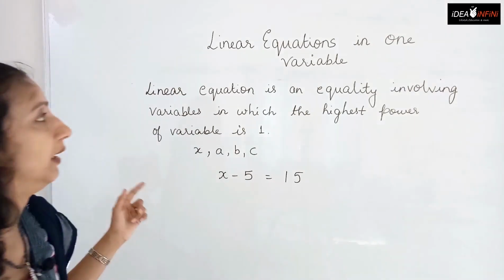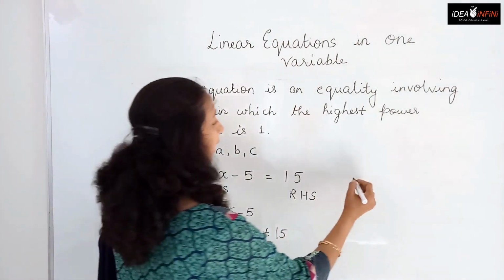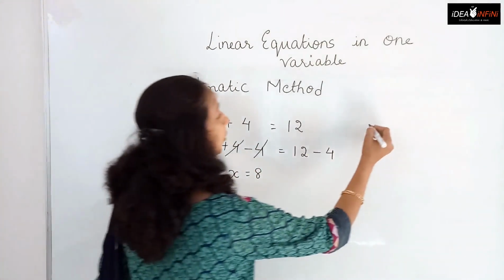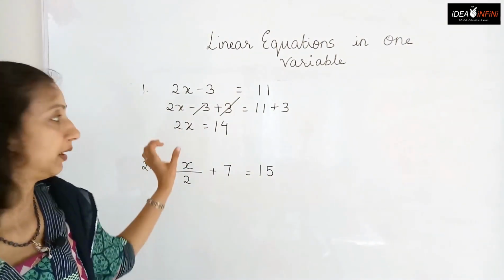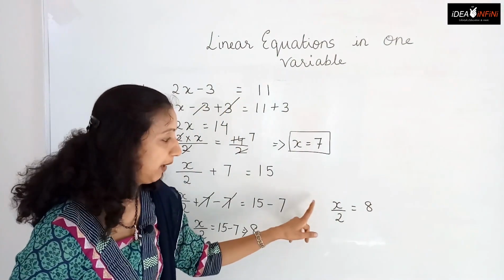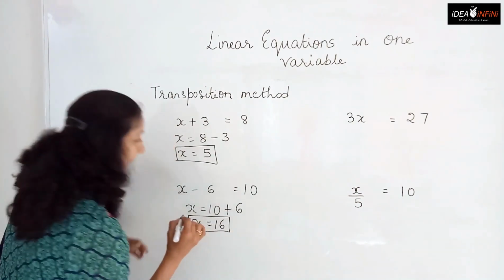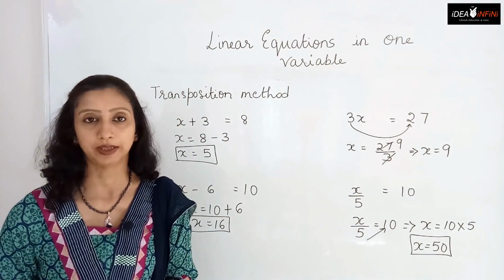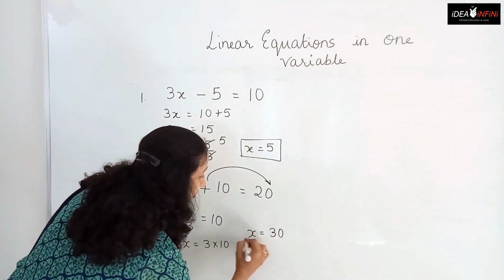Linear Equation in one variable: Part 1| Introduction to Basics of Linear Equations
Topic of this video: Basic concepts of solving Linear Equations
Full course Revision with Question paper solving
Convenient Timings
Success Guaranteed
In this video you can learn How to  Solve Equations in one Variable starting right from hit and trial method.Then followed by this complete details of Systematic method .
Then we move on to Transpose method. All these methods are explained with various examples.

For more videos on Maths , English ,Dance and much more …..
      Jaya Gupta